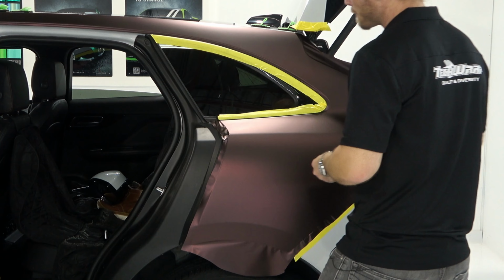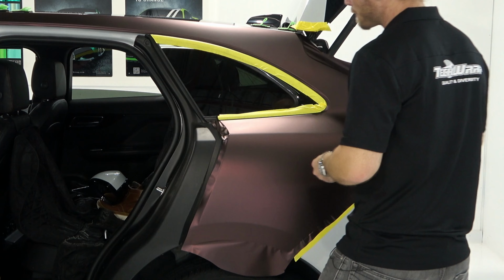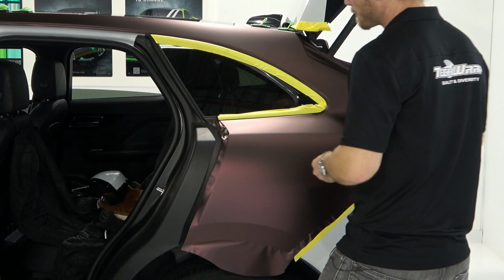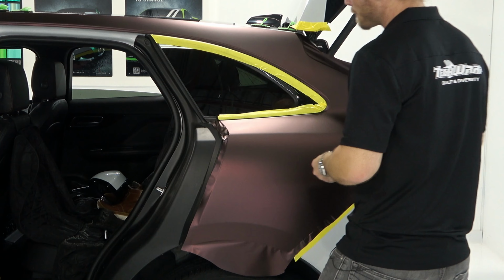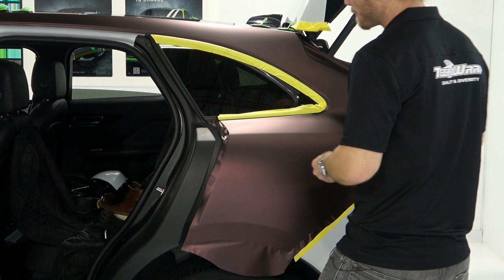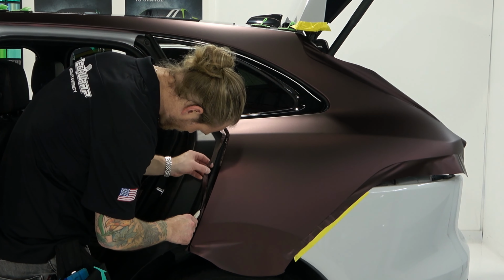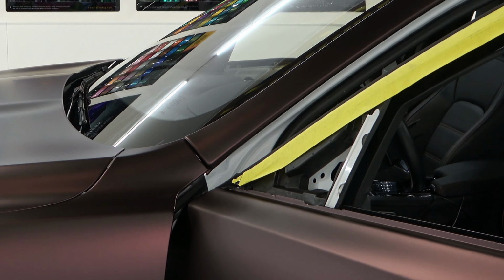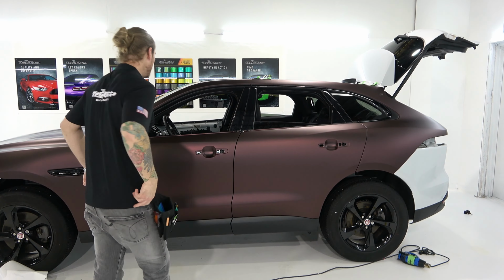Quarter Panel Wrap with SMT02 Burnt Maroon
Wrapping a quarter panel in satin metallic from TeckWrap.